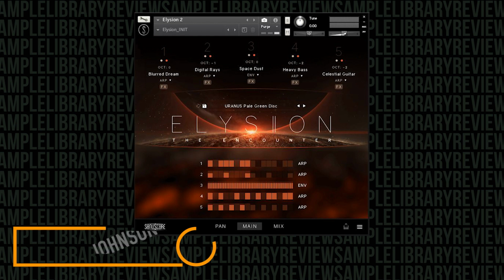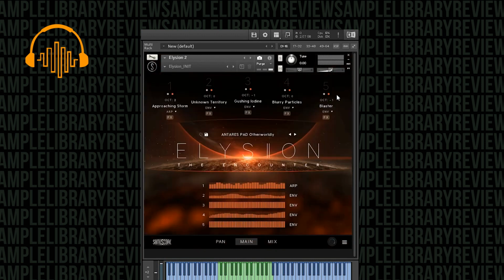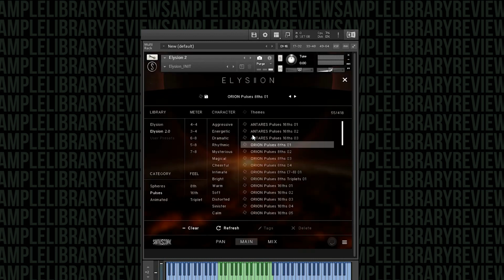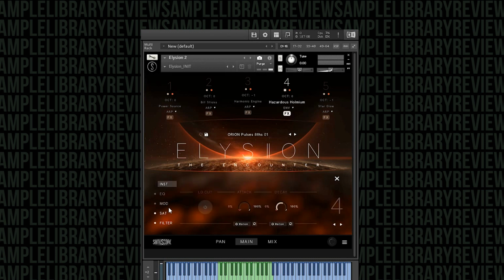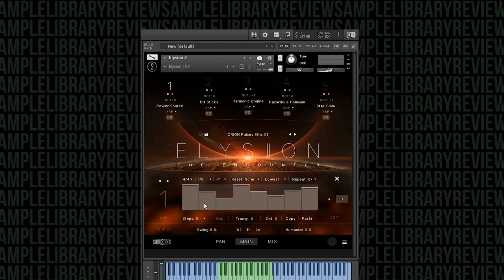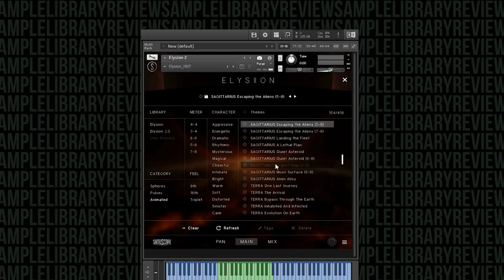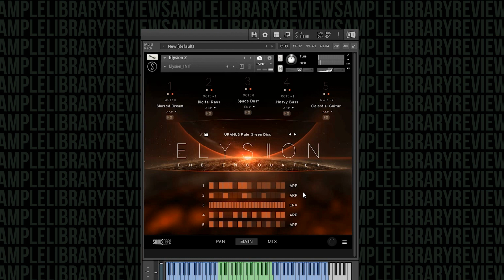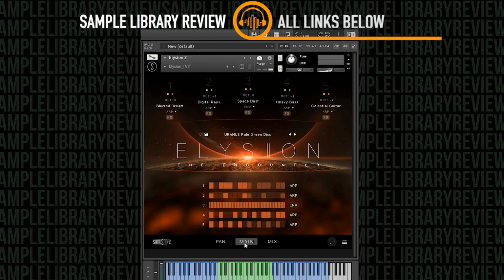Review Elysion 2: The Encounter by Best Service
Elysion 2: The Encounter is an aggressive and driving follow-up to the original Elysion, which was more focused on ambient and cinematic soundscapes. Not only does Elysion 2 include the full version of the original Elysion, but it takes this fantastic multi-layer scoring tool into wild and raw new sonic territory.
Contributor Raborn Johnson reviews Elysion 2: The Encounter by Best Service

Elysion 2: The Encounter normally sells for $249.00 from Best Service